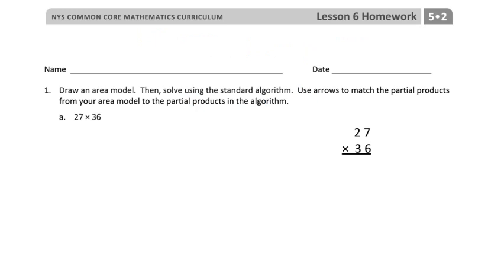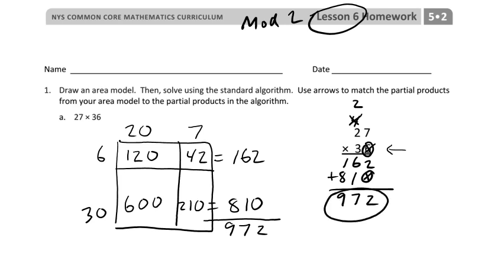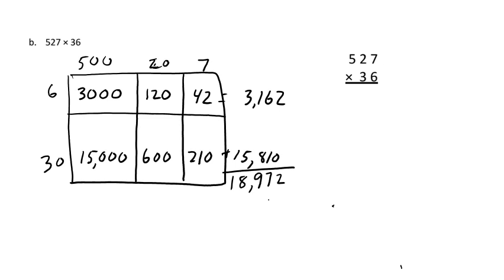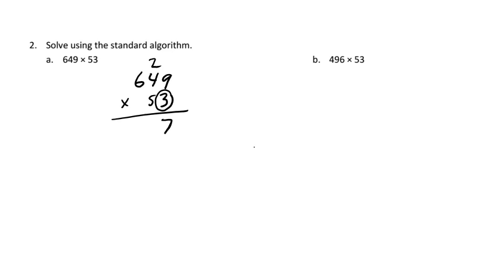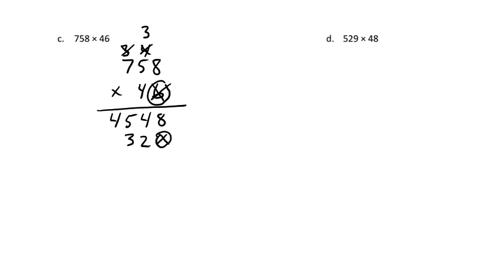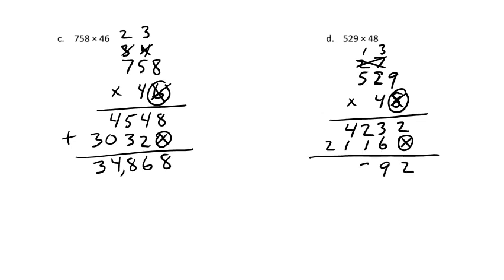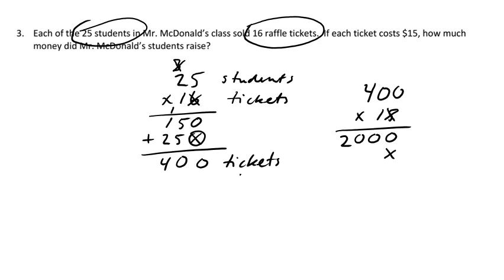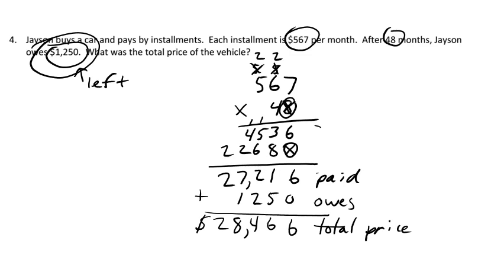5 2 Mod 2 lesson 6 HW recording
Engage NY Module 2, lesson 6 HW